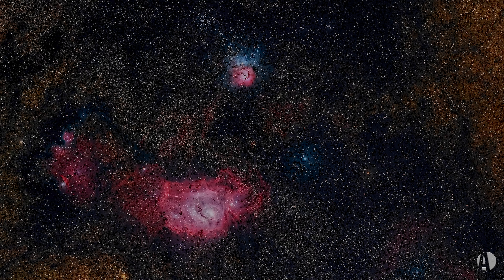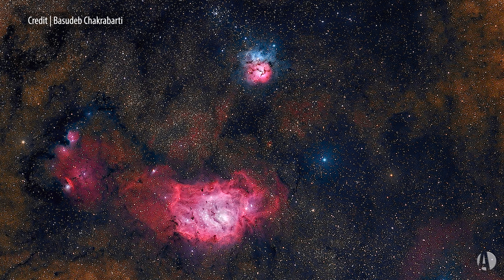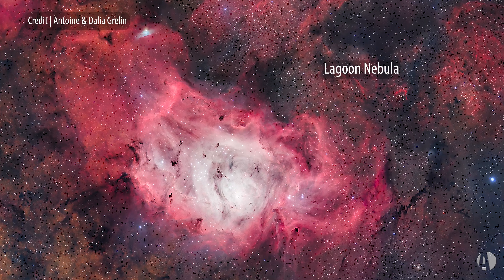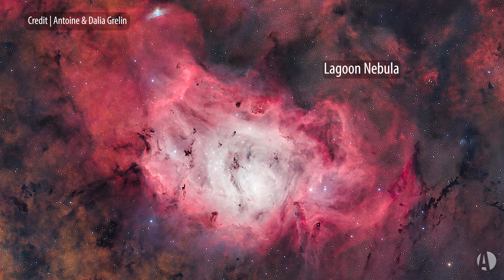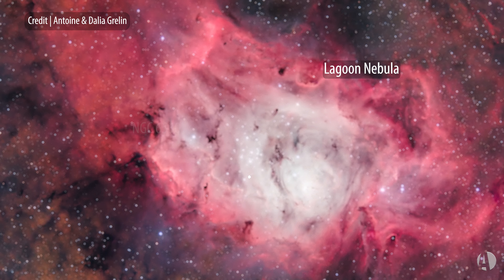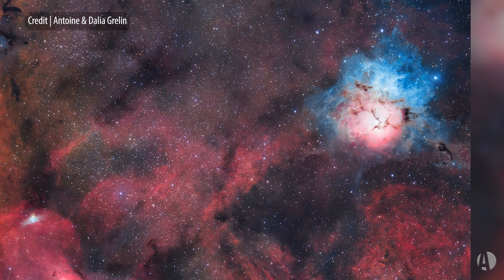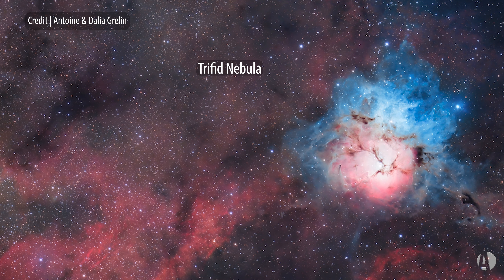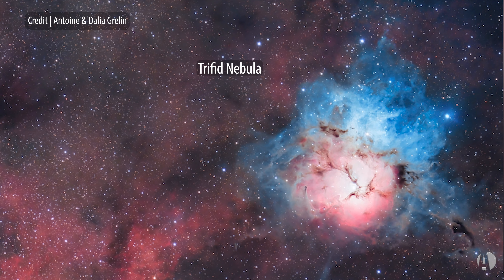Explore the Lagoon and Trifid nebulae: This Week in Astronomy with Dave Eicher 6/17/2024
In the constellation Sagittarius lie a pair of iconic deep-sky objects: the Lagoon Nebula (M8) and the Trifid Nebula (M20). Both are stellar nurseries, aglow with warm hydrogen gas and cris-crossed by lanes of dust. They appear in the same low-power field of view and are rising now in the evening sky. Dave breaks down what to look for when you observe these classic summer-sky targets.

Thumbnail credit: Antoine & Dalia Grelin